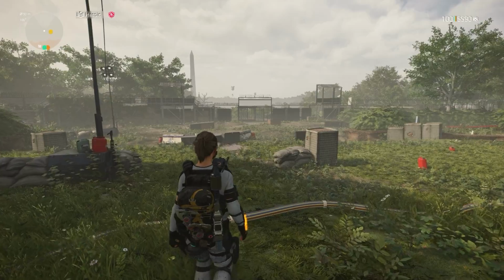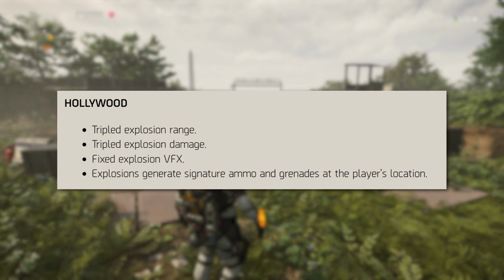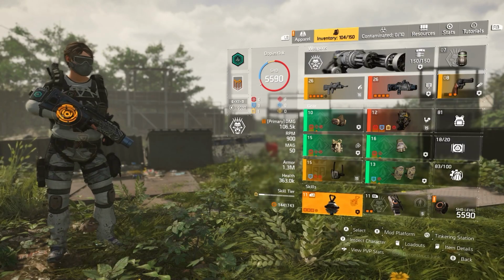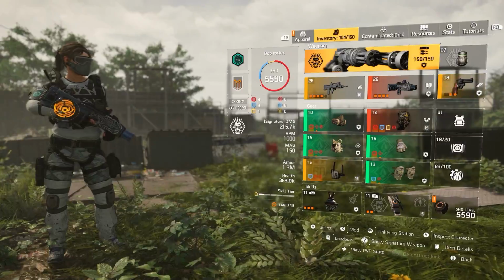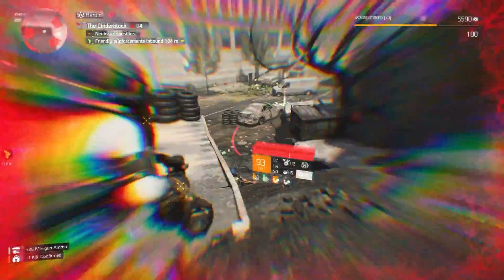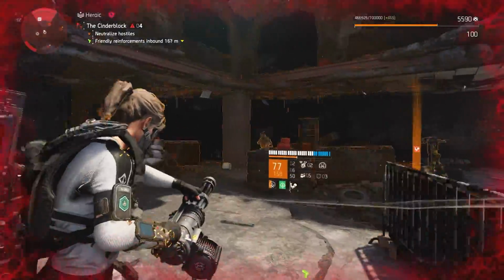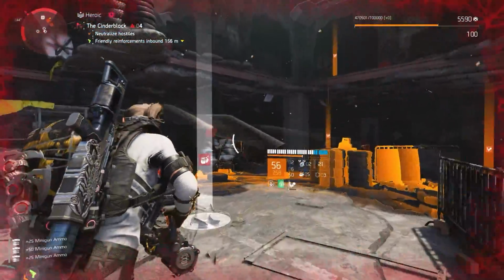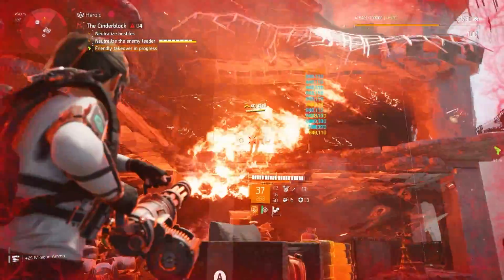The Division 2's Latest Event Rework Is WILD...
Today marks the launch of the final "new" Global Events after the changes made with Project Resolve earlier this year. So— in this video we're checking out everything new with Hollywood! Let me know your thoughts!

Intro | 0:00
Event & Build Details | 1:15
Hollywood Gameplay | 3:19
Conclusion | 7:37